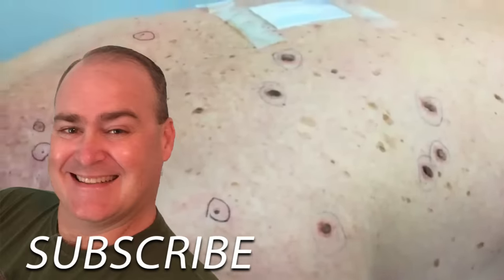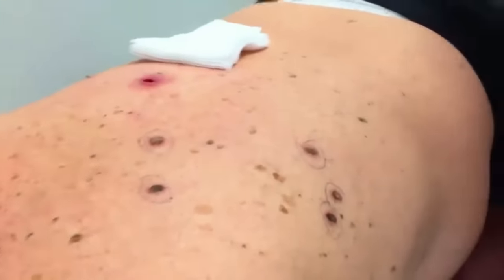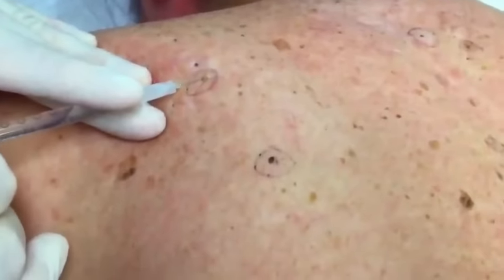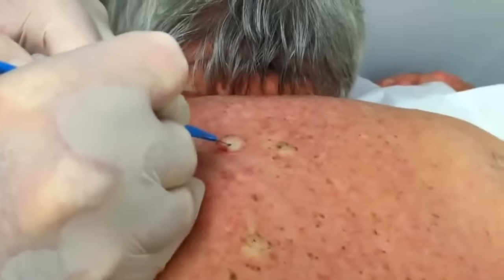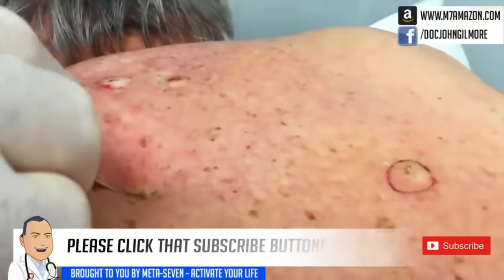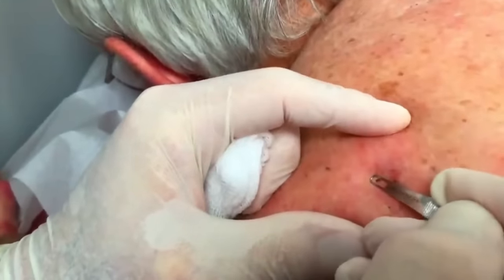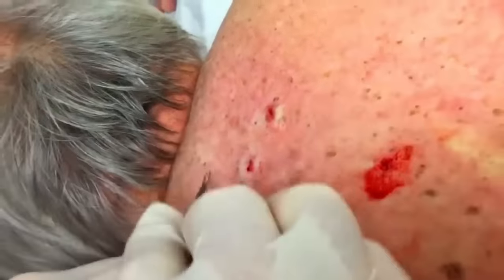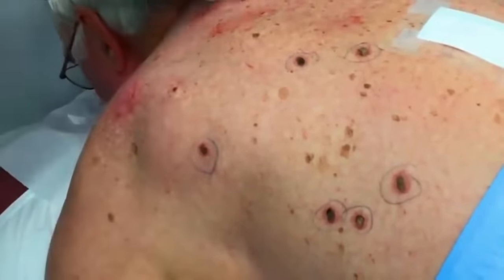Dilated Pores of Winer?